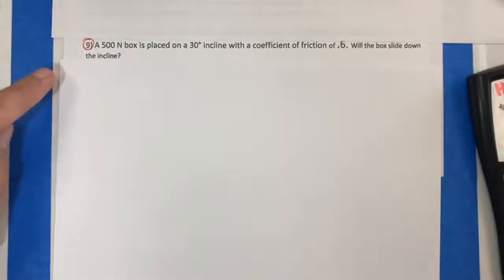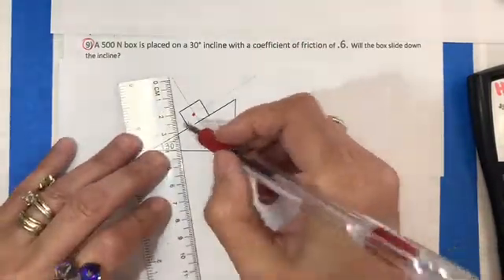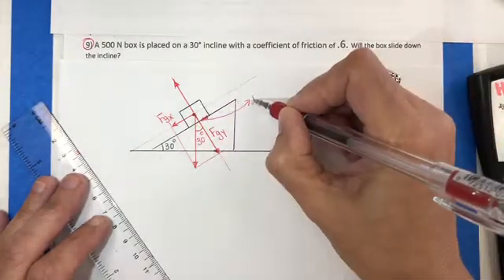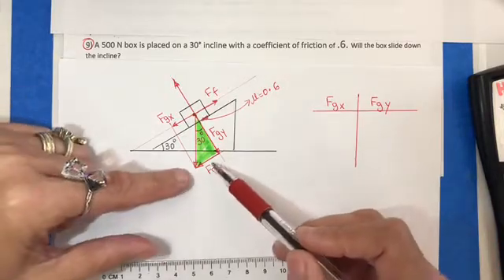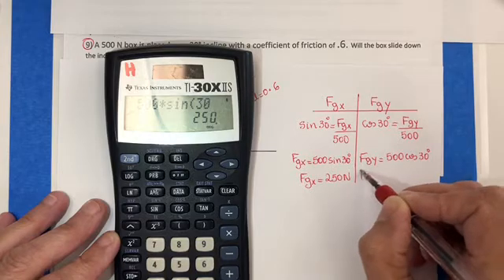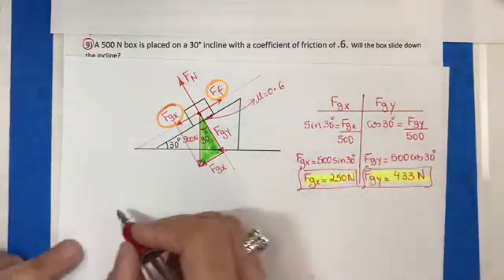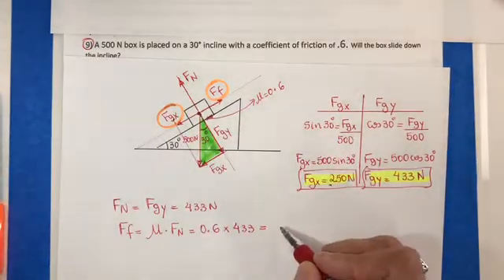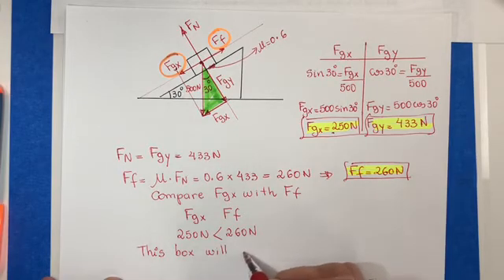FRICTION WORKSHEET PROBLEM NUMBER 9